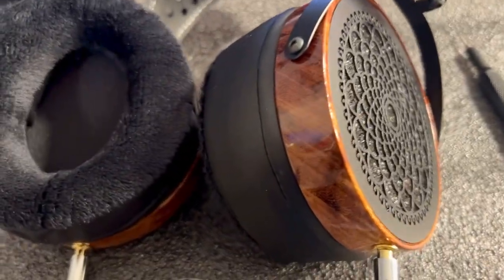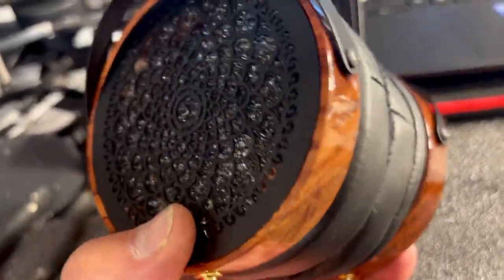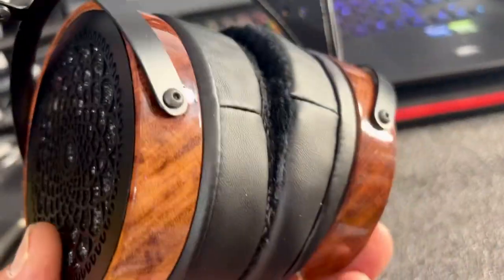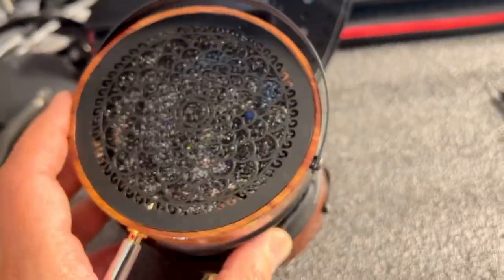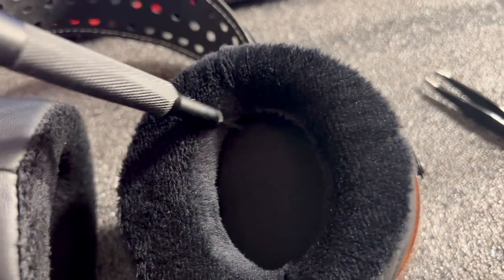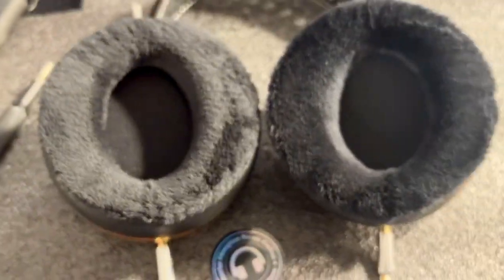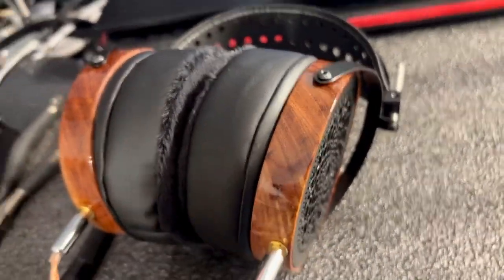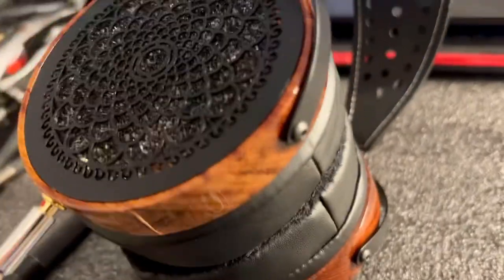Absolutely beautiful pair of very rare wood XTC Open Back Beryllium 64 ohm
I always try to get the hardest woods with the highest Janka hardness which leads to best timbre and makes each pair of headphones I make truly unique- just email me or pm me on what woods I currently have to suit your needs. Of course I always hand match the drivers which could take upto 3 days and then I hand tune custom to each individual's taste so each pair is crafted just for that owner and if that tuning doesn't suit that owner I do lifetime re-tunings for free for the original owner and if that owner ever decides to sell them, the next owner also gets free retunings at their cost of justs shipping back and forth. Its simple to get what your always dreamed of for your next set of special headphones only from JM AUDIO. -John Massaria